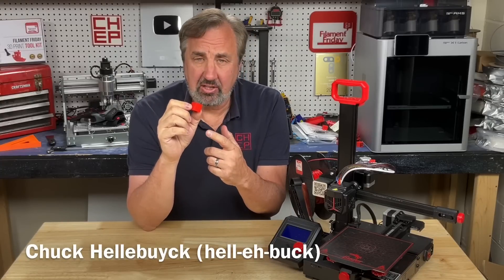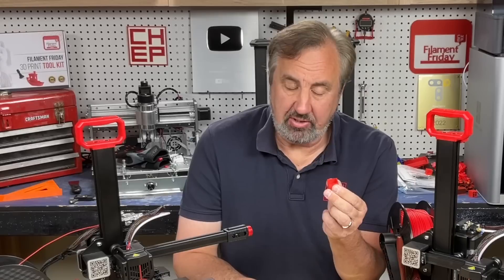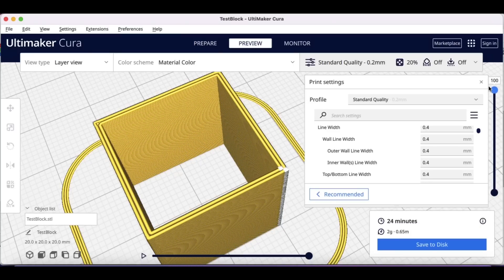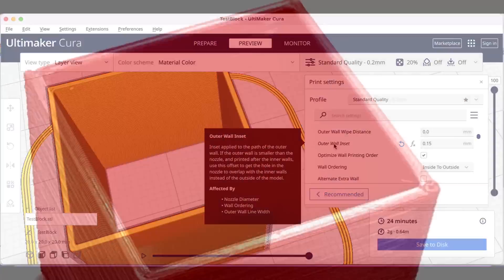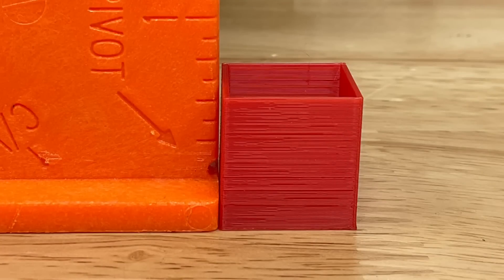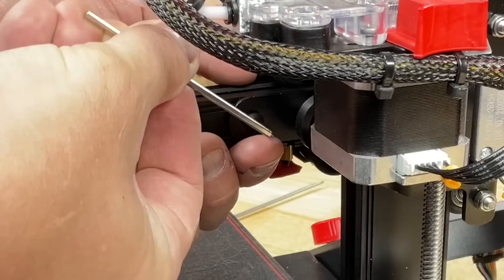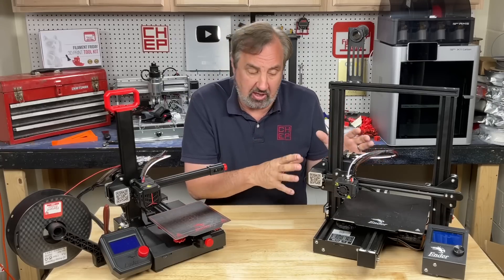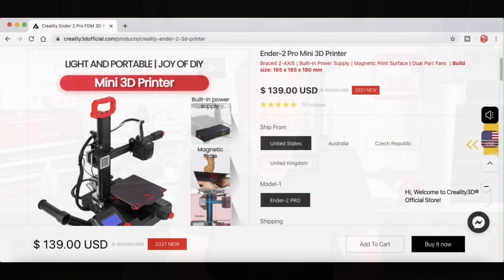Hide Gaps in 3D Prints with Cura Slicer Settings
Chuck gives you a few Cura Slicer tricks to hide gaps in the top of you 3D Prints.
He also shows how to fix your Ender 2 Pro if it's printing angled or crooked 3D prints.

Tools
Filament Friday E-Leveler 2 for Bed Leveling:

Nozzle Removal Tool:
1/4'' Socket

 Ender 3 Glass Bed:

Replacement Nozzles for CR10/Ender 3:

X-Axis Tensioner
Y-Axis Tensioner

Filament Friday Sticker:
Send Self Addressed Stamped Envelope to:
Electronic Products

Chuck's Arduino Book: